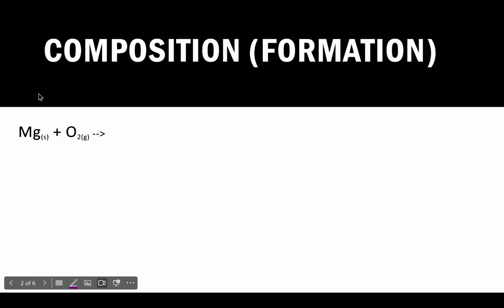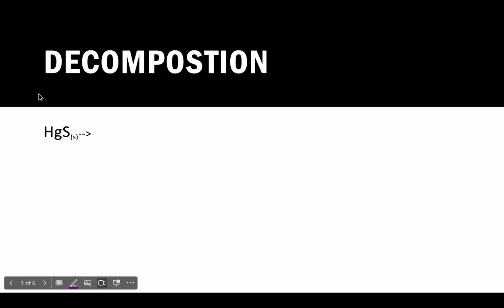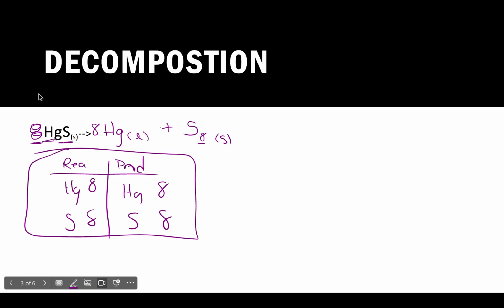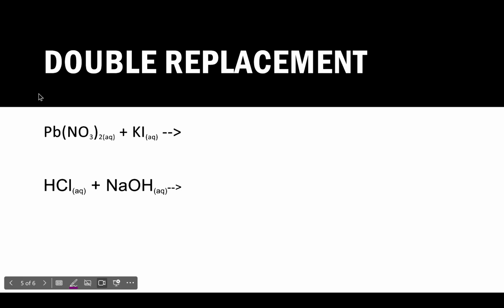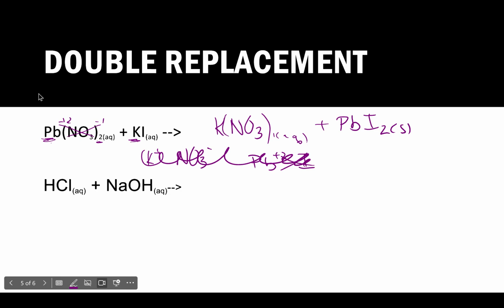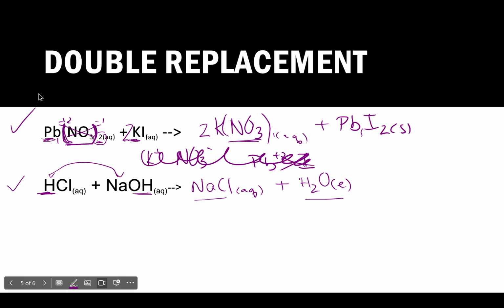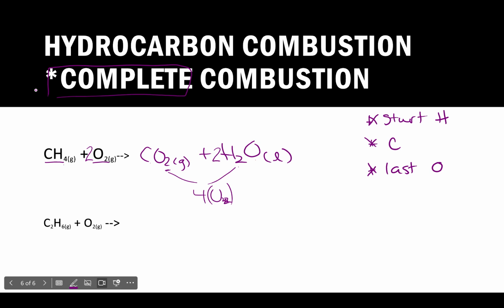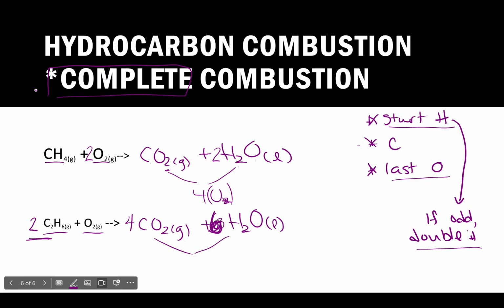Predicting and Balancing Chemical Reactions- into to Chemistry